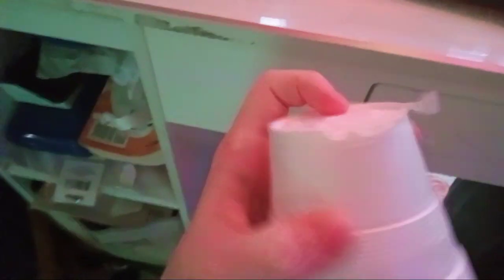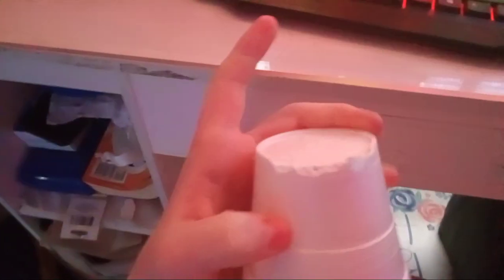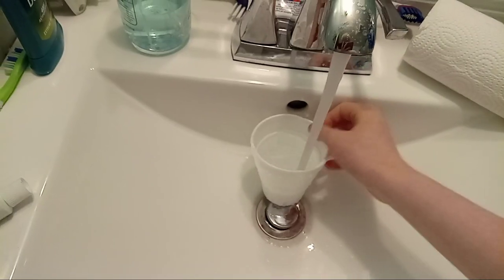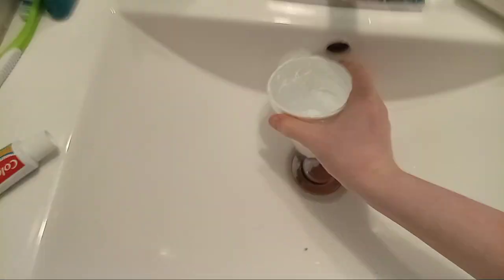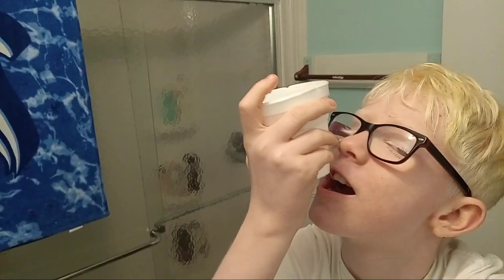modding a cup